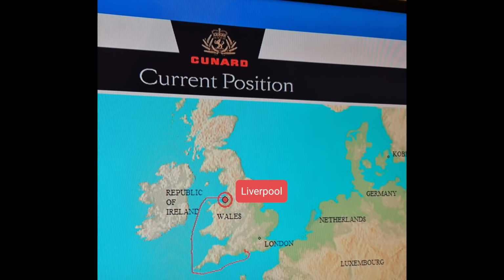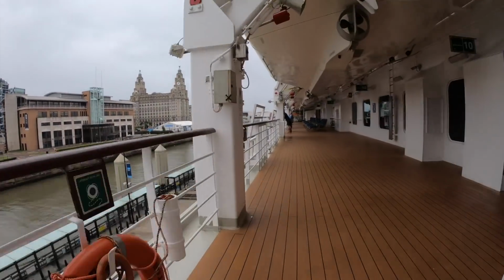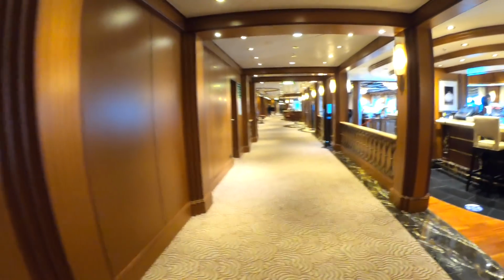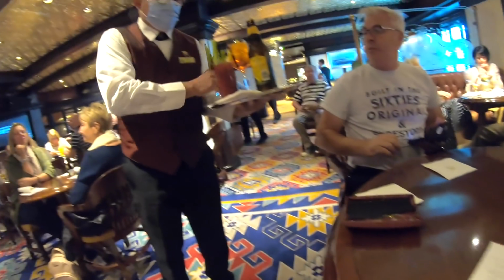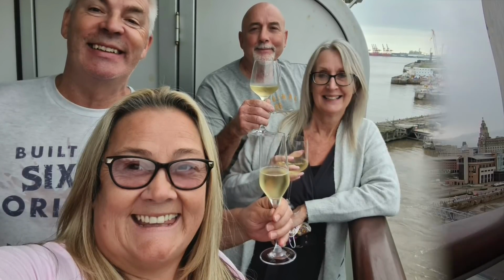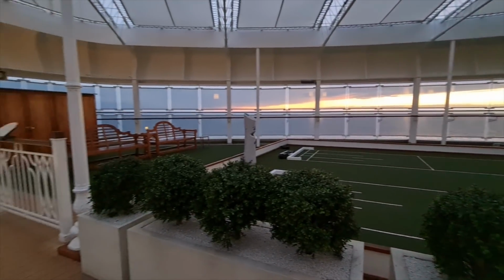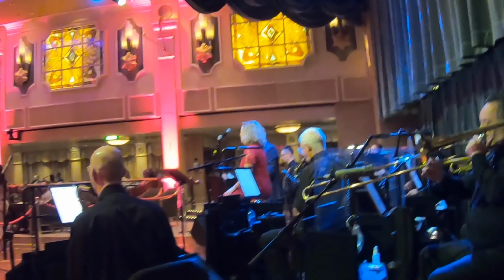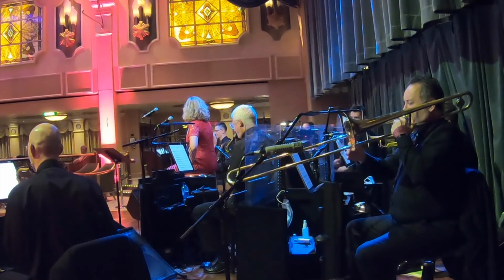Is Cunard's Queen Elizabeth Cruise Ship our New Favourite Ship? Cruise Vlog Series Episode 3.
In episode 3 we show you Cunard's room service (which is the best we have ever seen!), go for a jog around the spectacular promenade deck, give you a tour of deck 2, the outside decks and sports deck during sunset. We also enjoy another excellent night of entertainment.
Is the Queen Elizabeth becoming our new favourite ship?

Follow our series if you are considering cruising with Cunard!

We cruised on the Queen Elizabeth in September 2021. We have since been back for a 10 day pre Christmas cruise and filmed more information videos and written more posts which you can find here ⬇️

There were some things that surprised us about Cunard - watch our video to find out what they were

How much do drinks and drinks packages cost on Cunard.

We are a married middle aged couple from Gloucester, England who share our tips, advice and experience on how you can choose the right cruise line, cruise ship snd cabin. Cruising is expensive so we use all our experiences after 30 cruises to give the best tips and advice so you can make the right choice too!

Useful Links –

Planning a land based holiday, flights, bucket list trip, cruise or honeymoon then we recommend using these travel agents - they have both found us some great deals and using an agent takes all the anxiety away of booking and coordinating complicated itineraries.

Emma Otter of Travel Counsellors.  For a free quote and no obligation enquiry complete this form here ➡️

Find our favourite travel, cruise and motorhome accessories in our Amazon Shop ➡️

You can also sign up for our newsletter by completing the box on our home page here ➡️